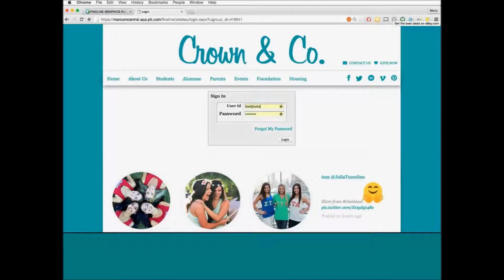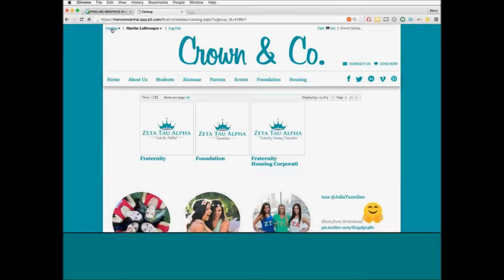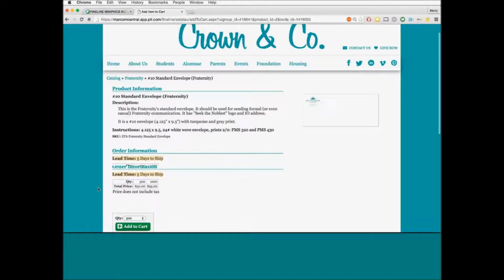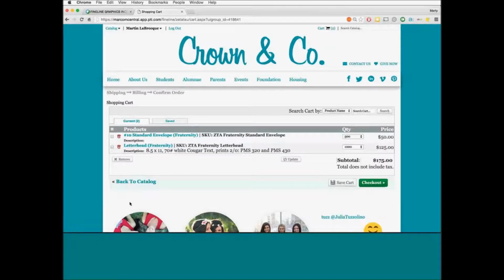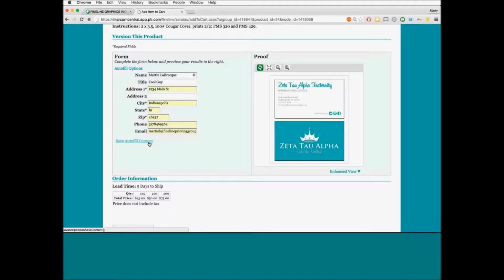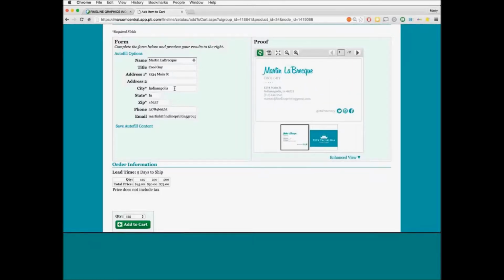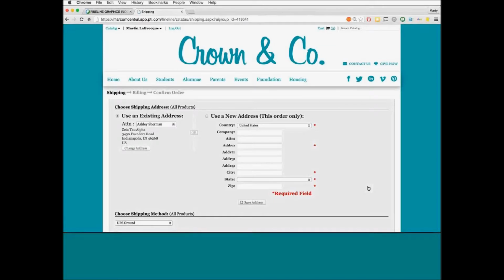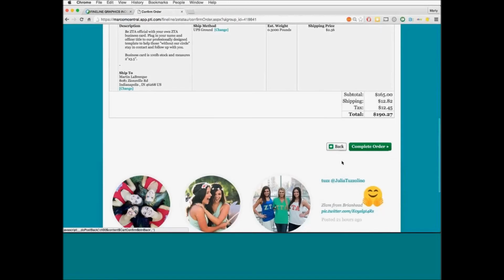Zeta Tau Alpha Marketing Portal Walk-through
Short walk-through video guiding your through the ordering process.